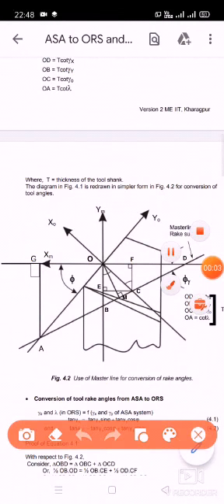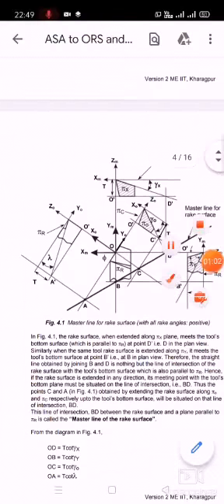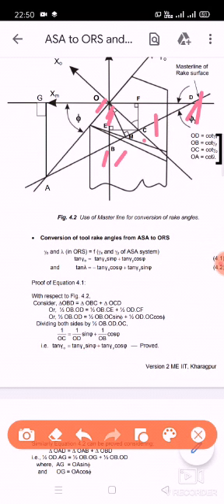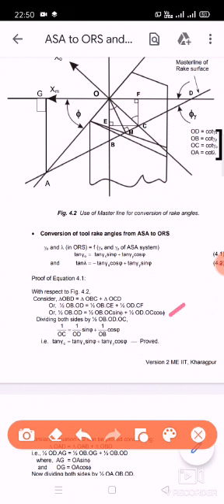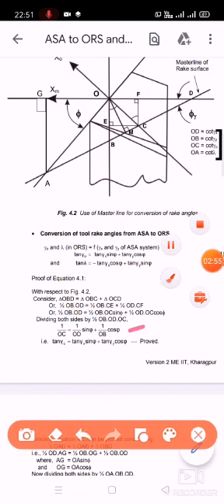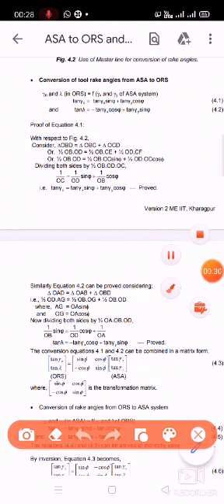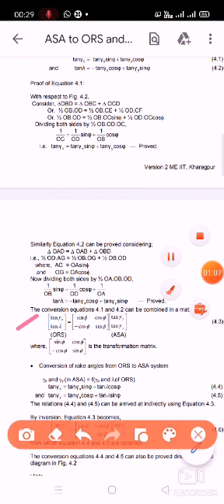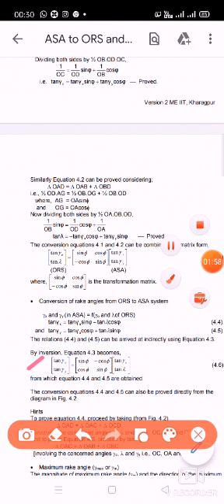Conversation of Rake Angles from ASA to ORS and ORS to ASA